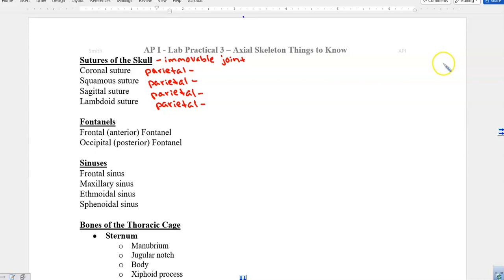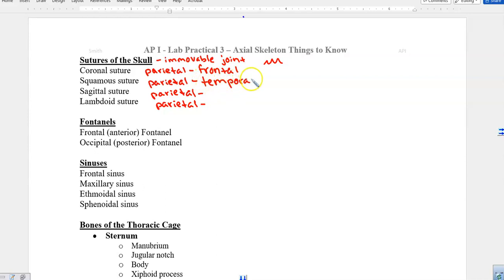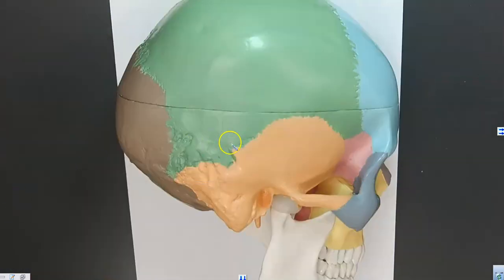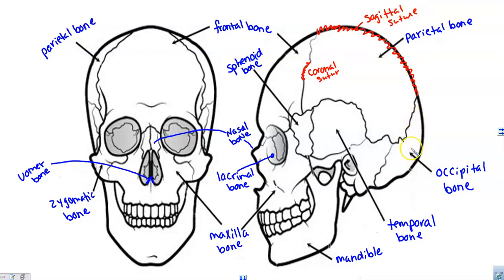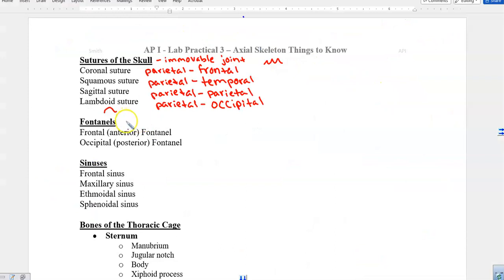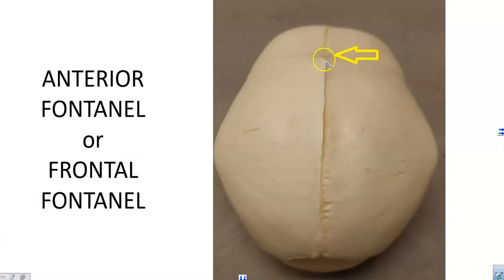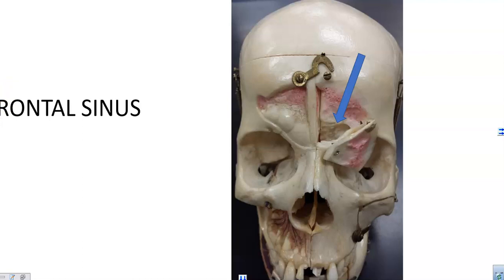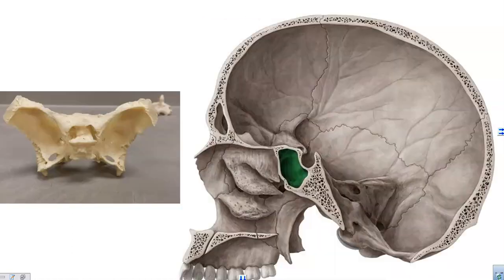Sutures fontanels and sinuses video